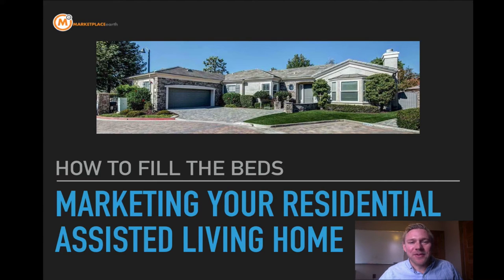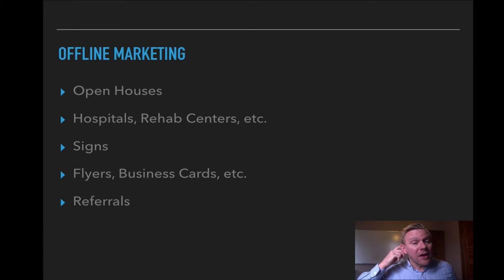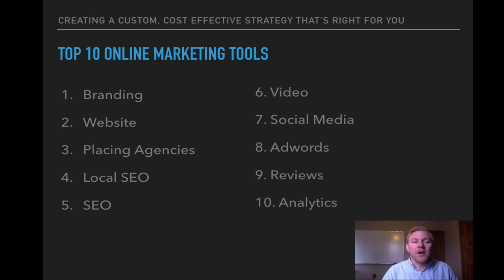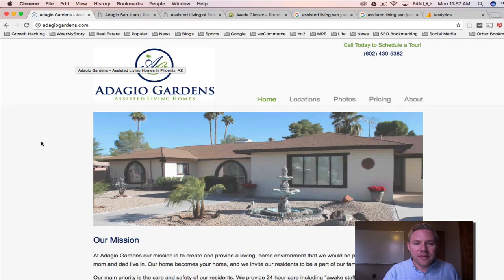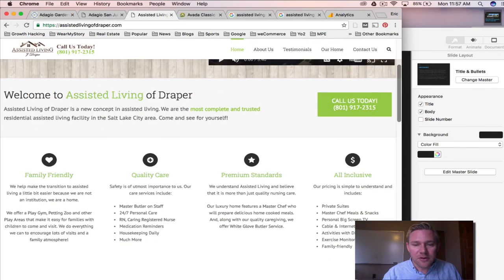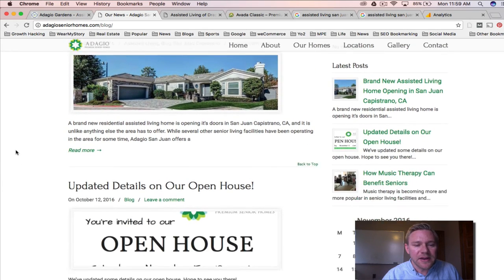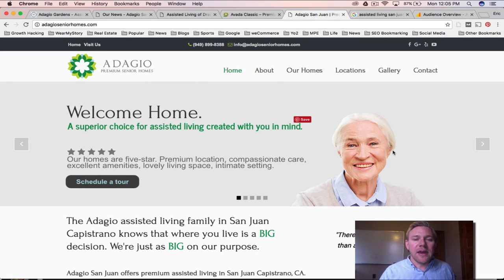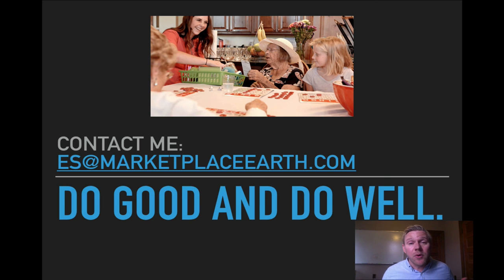How to Market Your Residential Assisted Living Home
In this video, we take a look at how to successfully do online marketing for your residential assisted living home.

Why pay placing agents thousands of dollars per lead when you can create a long term online marketing strategy that will deliver leads for years to come?

In just over 6 months, we have achieved first page results on Google for one of our assisted living clients as well as top 5 Local SEO results in Google Maps.

I took Gene Guarino's Residential Assisted Living Academy class in August of 2015, and since then I've been pursuing a partnership for small scale assisted living in Cincinnati, OH as well as helping other owners of senior living homes with their online marketing.